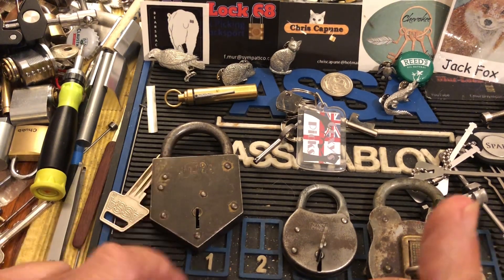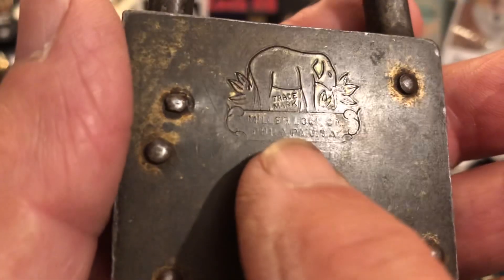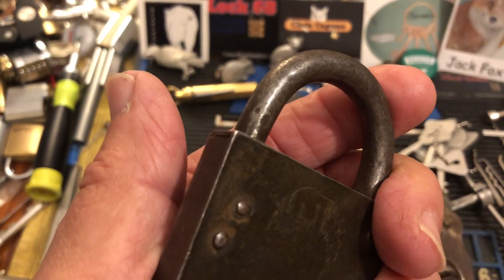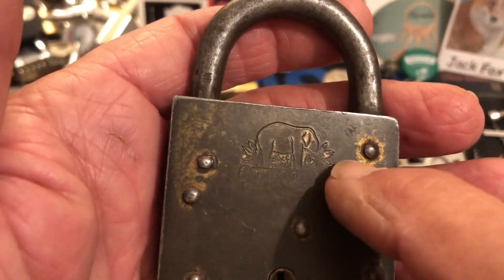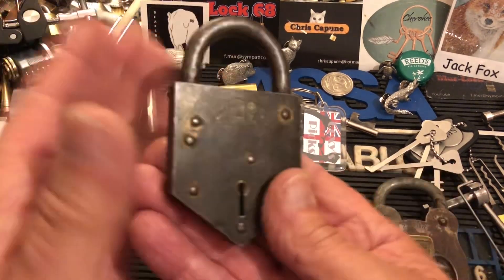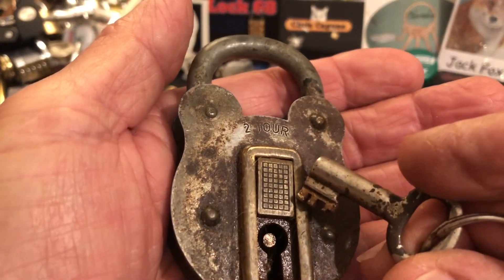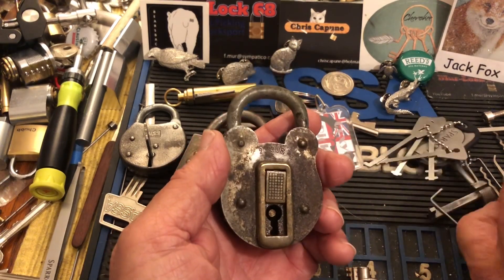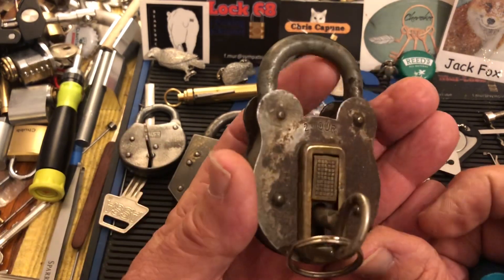#1462 Miller Elephant lock and Two Tour lever lock.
locksport Miller Elephant and Two Tour locks